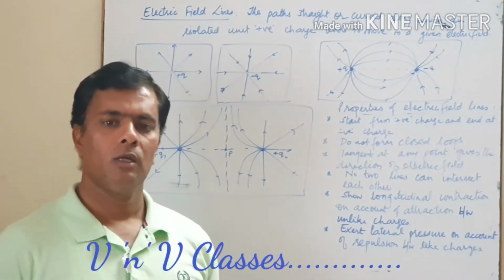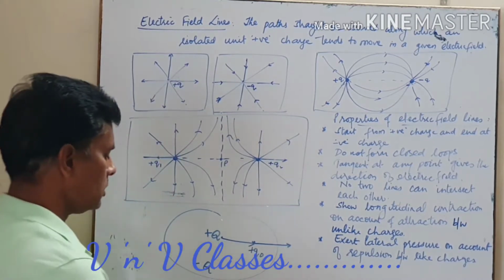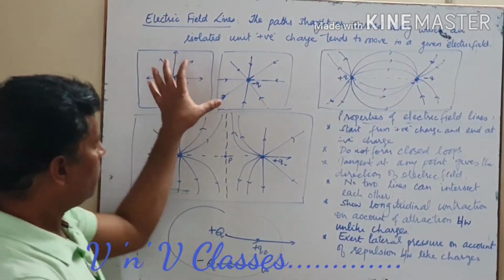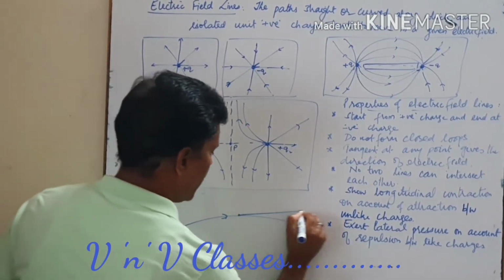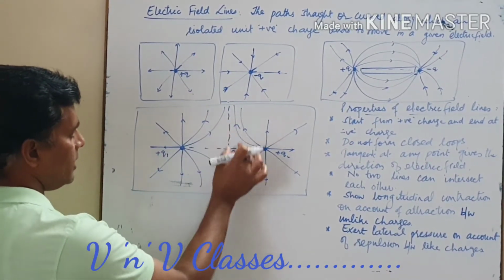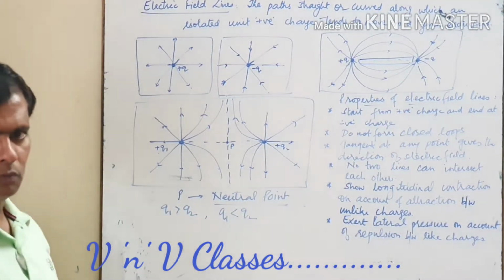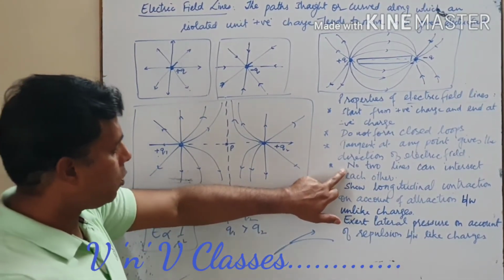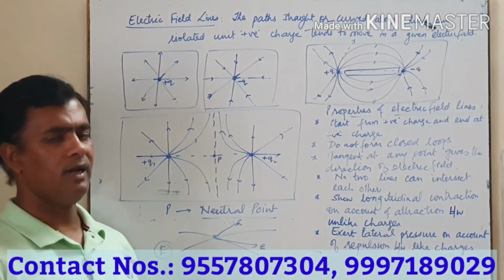Electric field lines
Electric field lines and their properties.